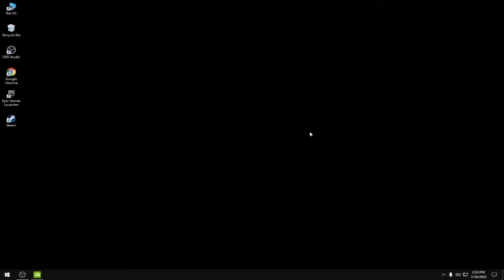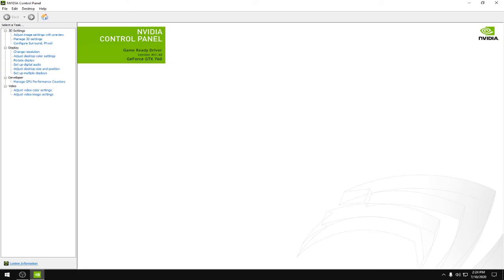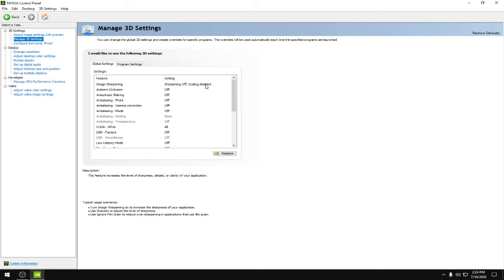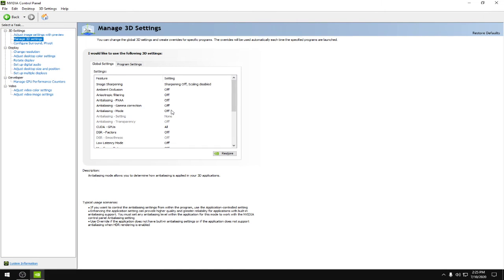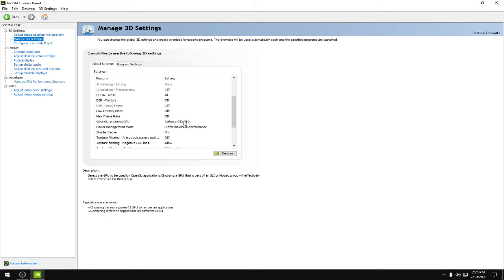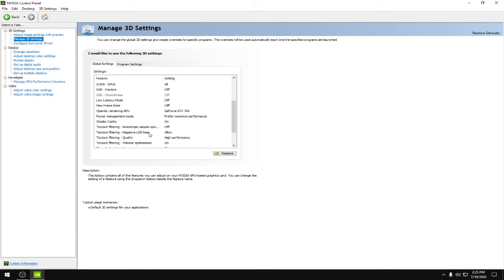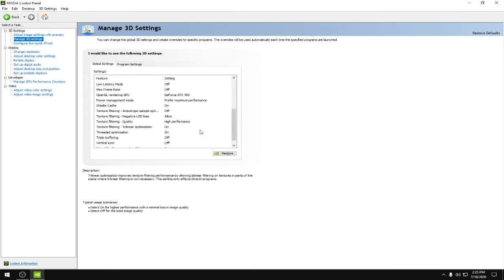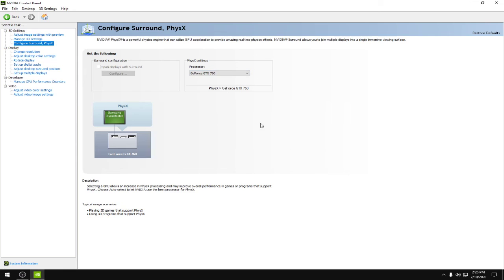Nvidia Control Panel: Best Settings for Gaming & Performance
This video shows you how to tweak, optimize, and speed up the NVIDIA Control Panel for gaming, boosting FPS, and achieving smoother gameplay. This guide works perfectly on both old and new PCs, ensuring you get the maximum performance from your NVIDIA GeForce graphics card by optimizing it effectively.